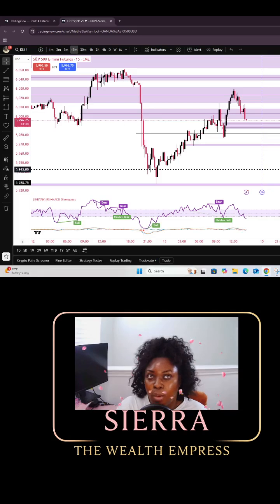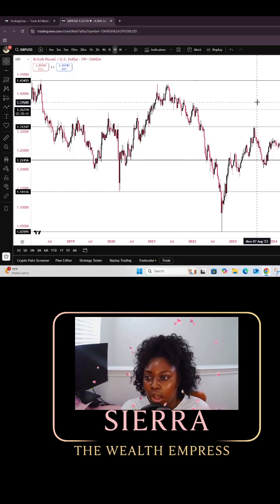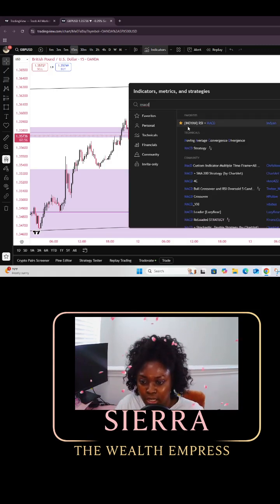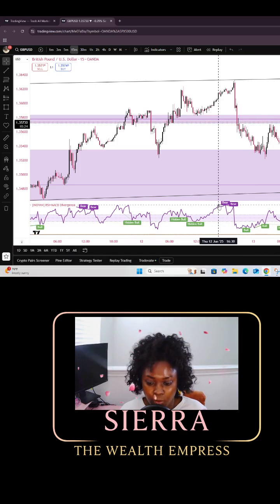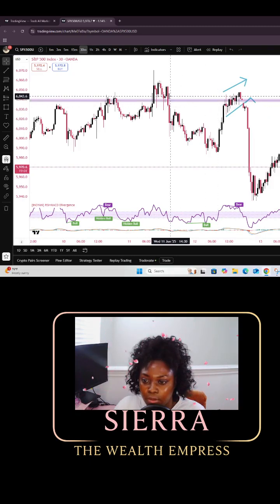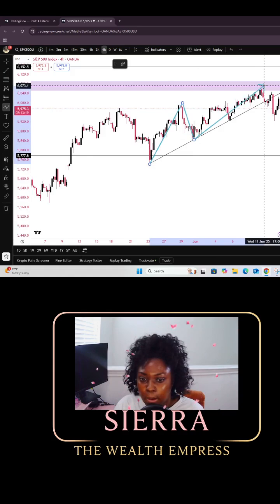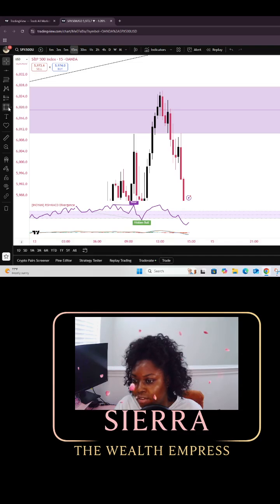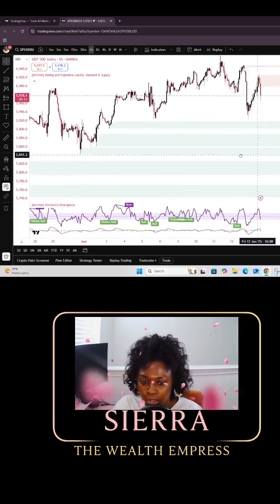06/13 /25 Updated Strategy